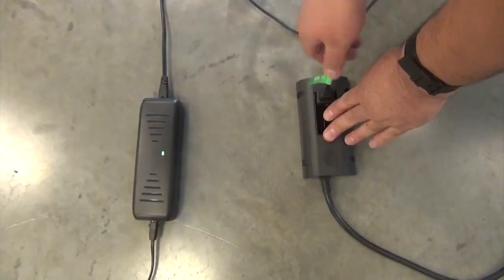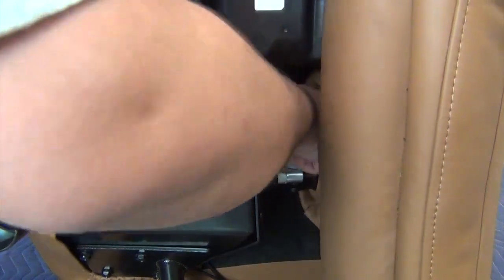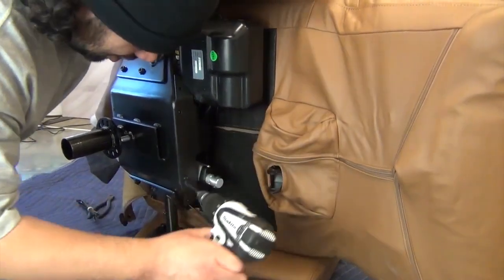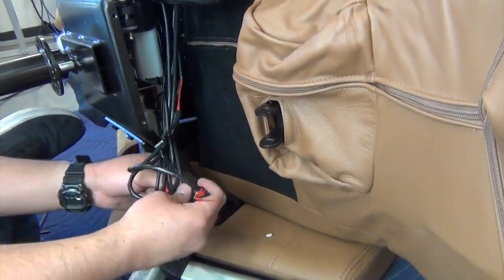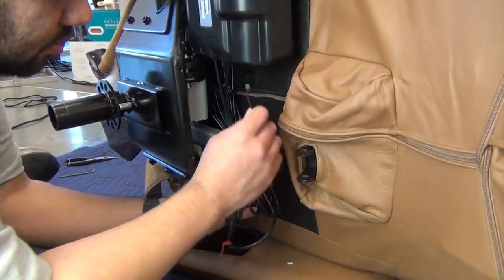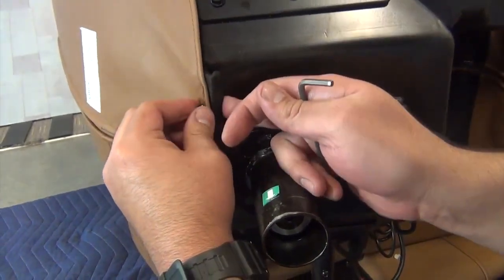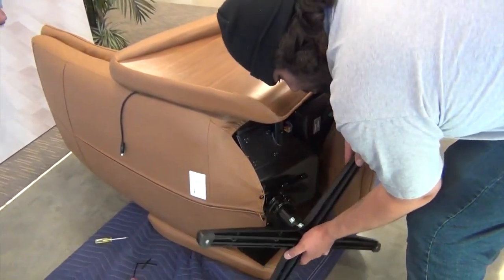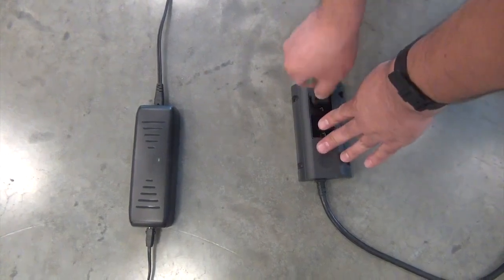Circa ZG Chair Footrest Actuator